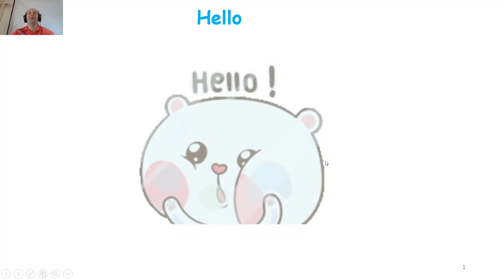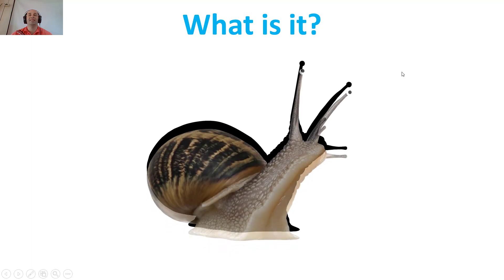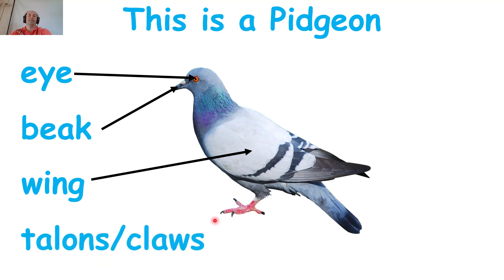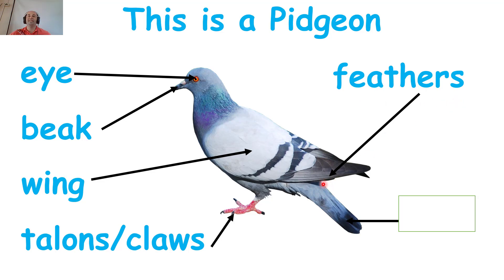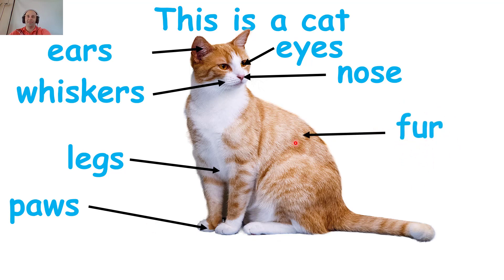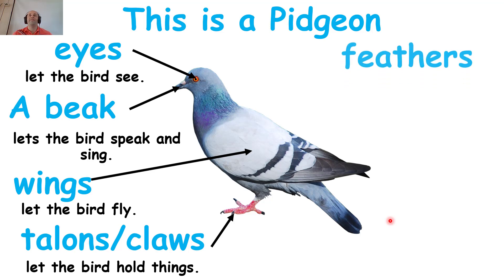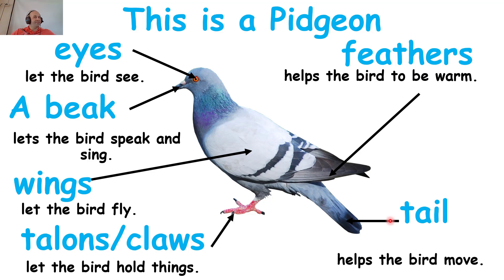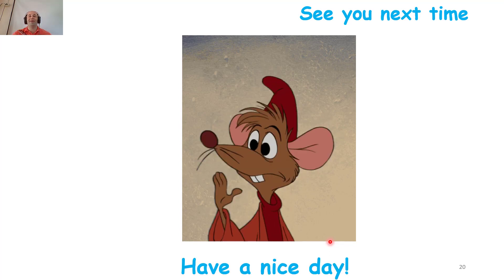IEP Sci 08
A science lesson looking at the parts of animals and their functions for young learners.